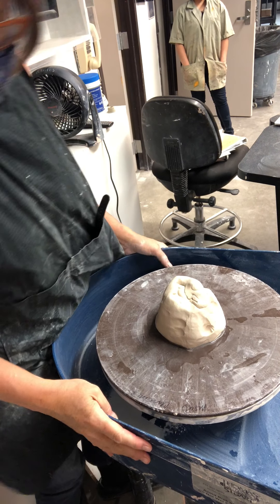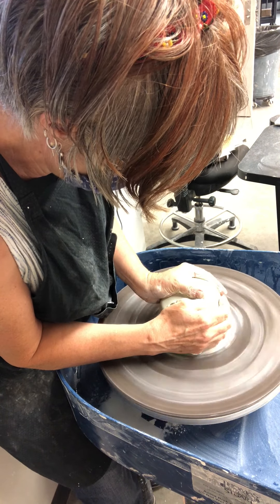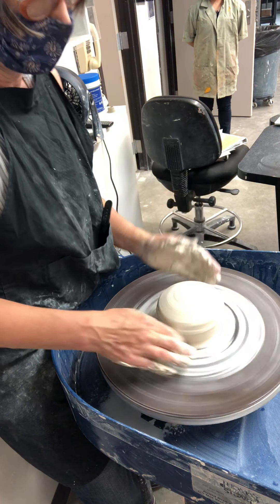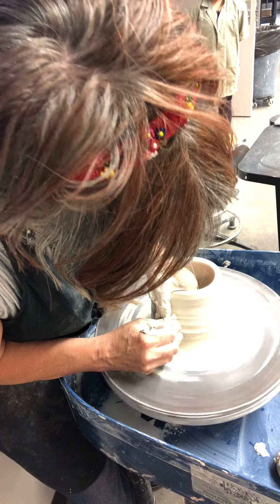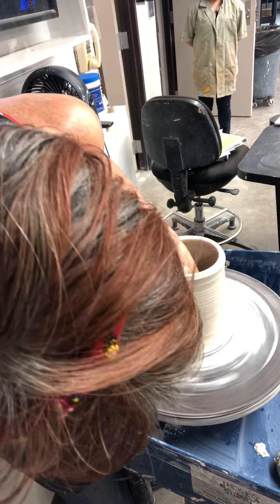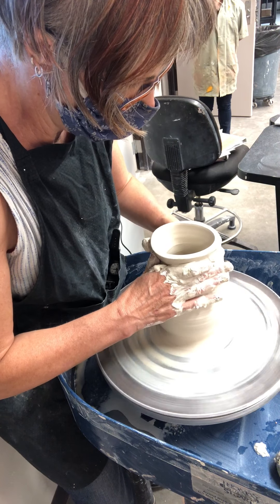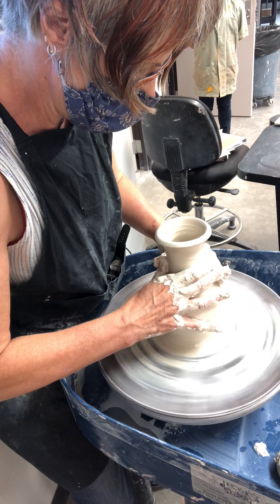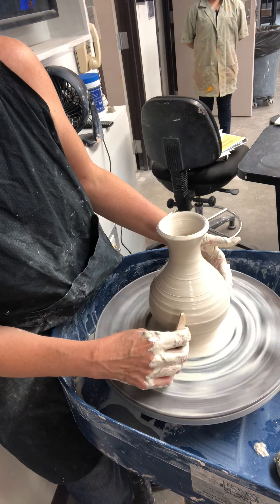Throwing a vase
This video outlines how to throw a collared vase from one 3# ball of clay.